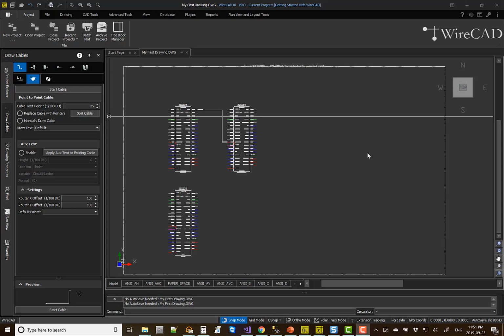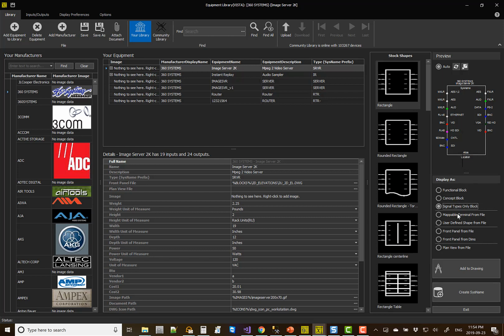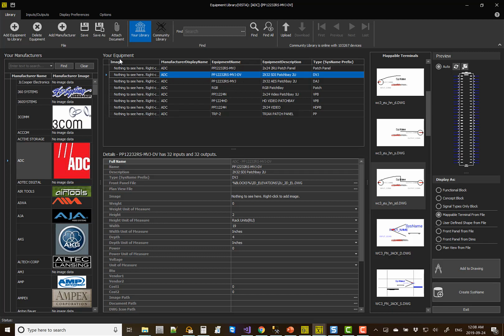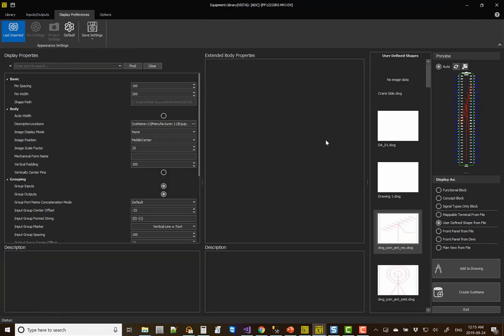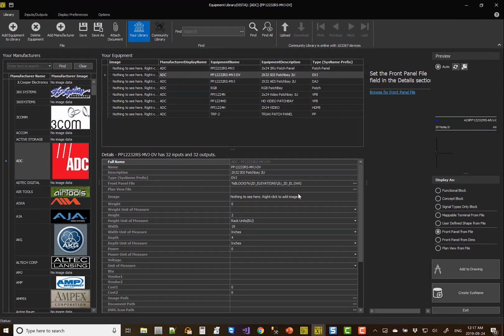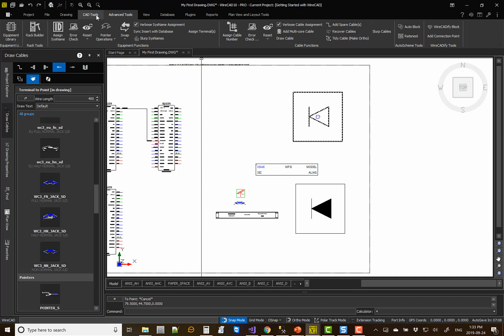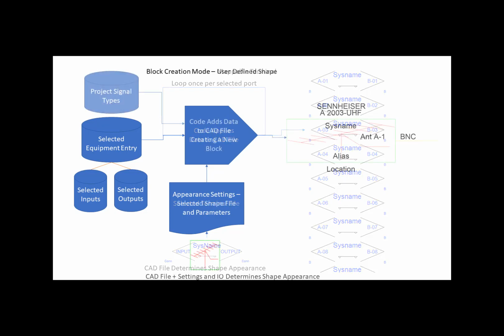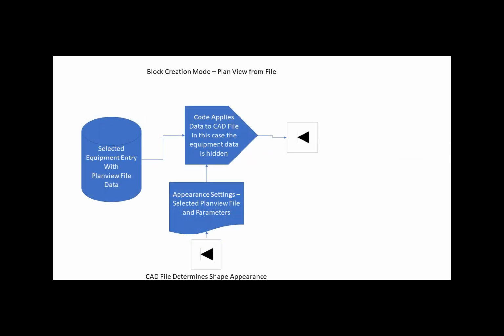Equipment Library Shapes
A tutorial discussing the different shapes that the WireCAD v10 Equipment Library can produce.